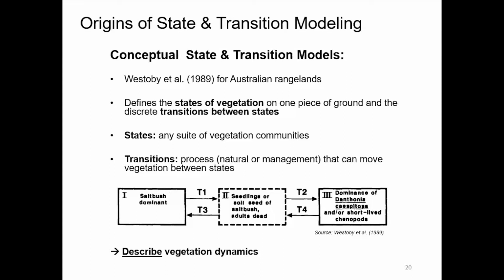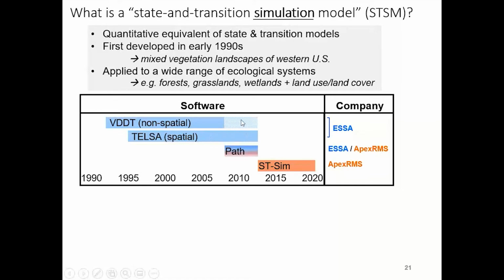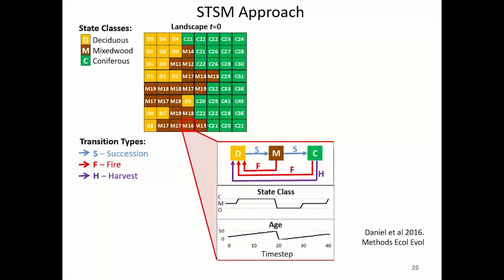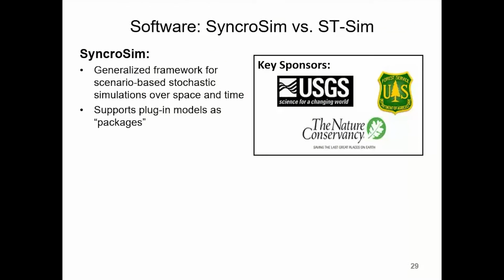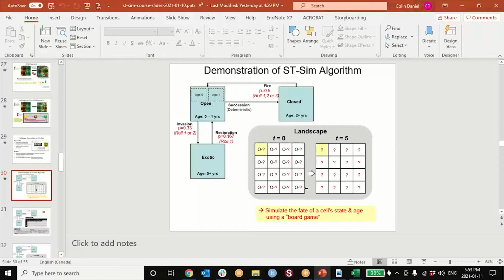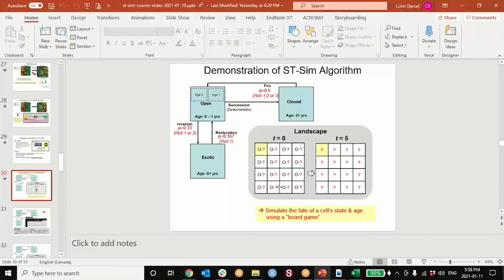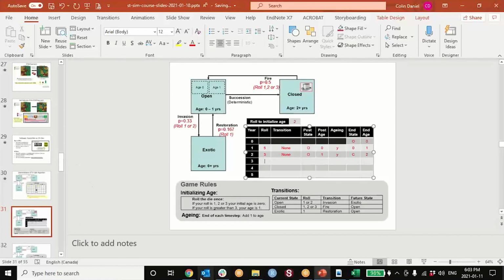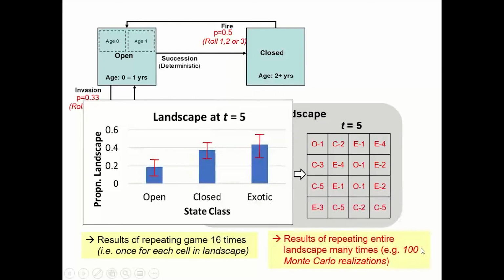Introduction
Introduction to the ST-Sim Online Course (2021).